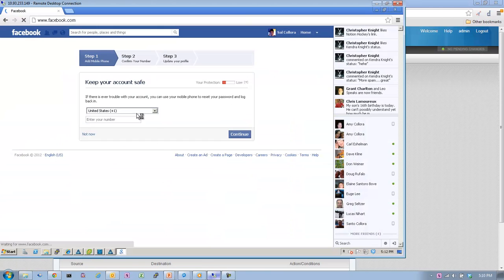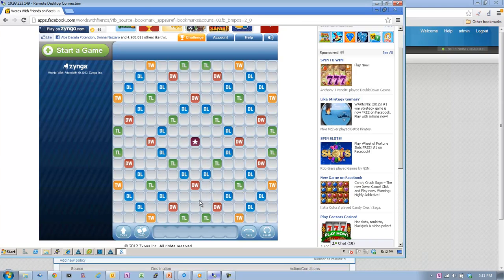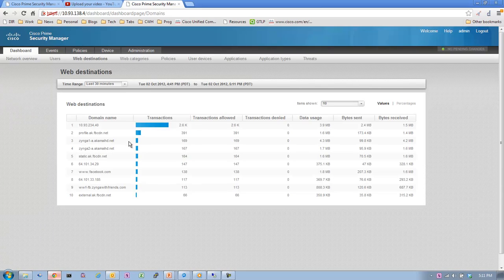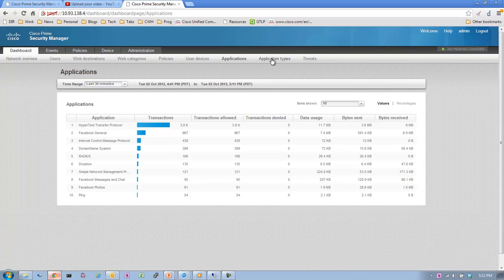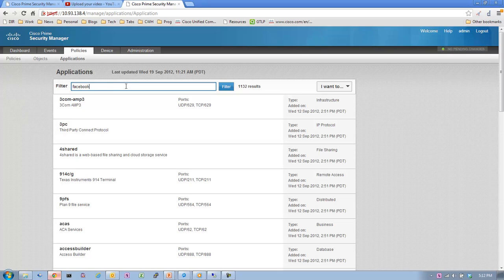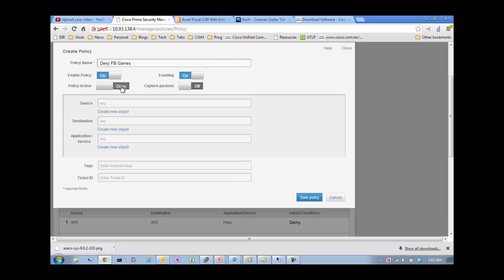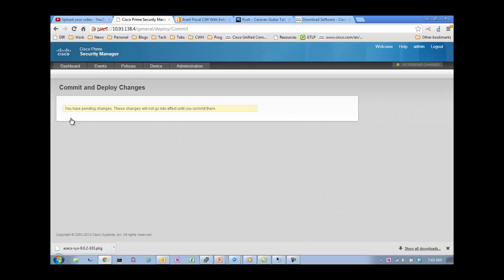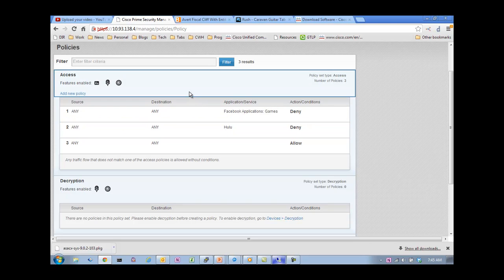Cisco ASA CX Facebook Games Block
This video shows how to block Facebook Games with ASA CX.